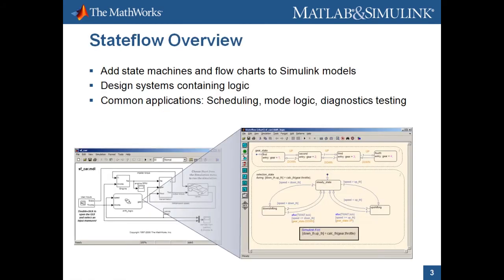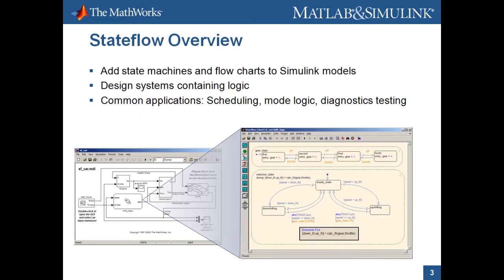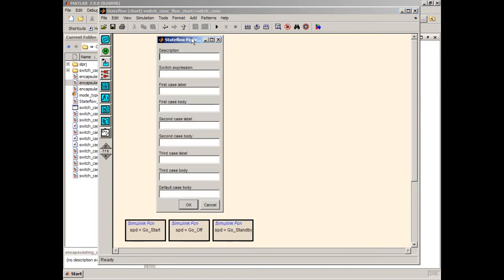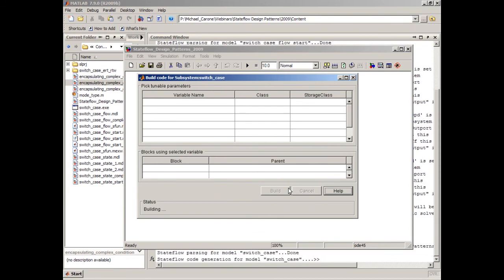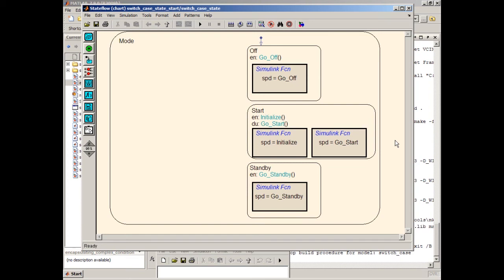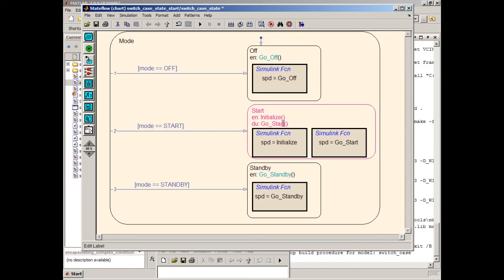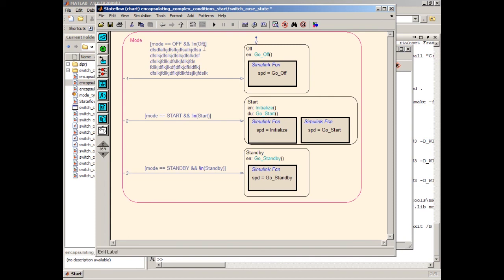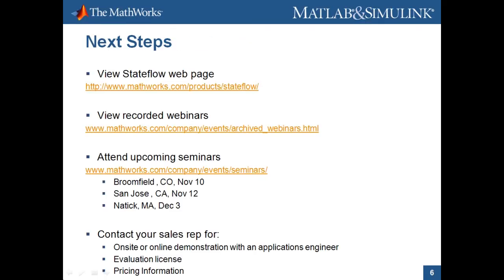Stateflow Design Patterns Switch Case and Reusable Flow Charts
In this webinar we discuss three design patterns for modeling state machines in Stateflow. The first design pattern shown is a new pattern added to the Stateflow Pattern Wizard for creating switch-case constructs for flow diagrams. The second pattern is also a switch-case pattern, but for states instead of flow diagrams. The last pattern illustrates how to increase the readability of charts by encapsulating complex conditions and transition actions into functions.

This webinar is for people who are unfamiliar with, or new to Stateflow, as well as for current users. For new users, these design patterns can be used as starting points when developing new models. For those who already use Stateflow, the design patterns can reveal new possibilities for improving existing Stateflow charts.